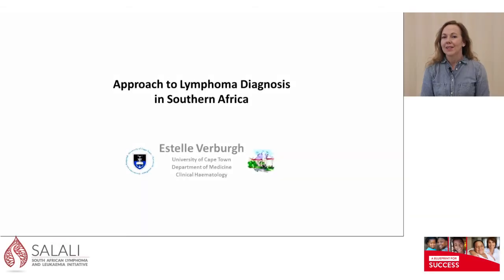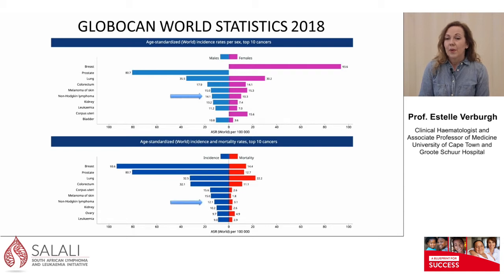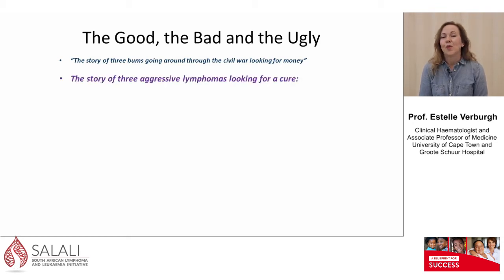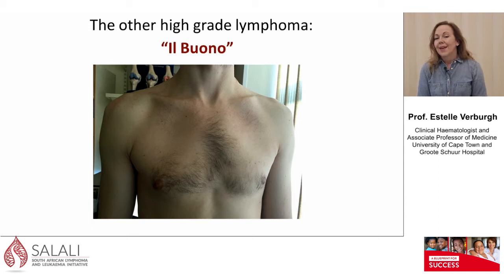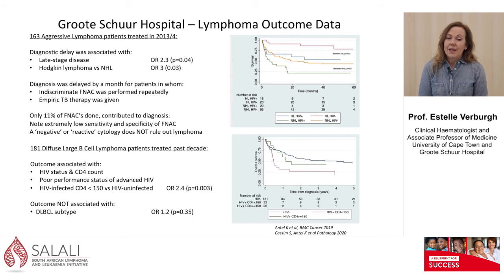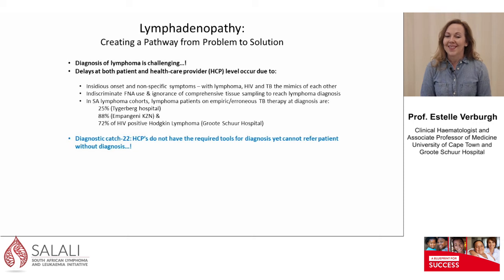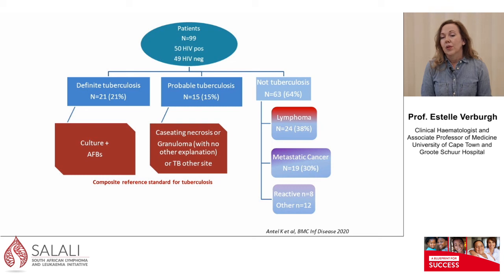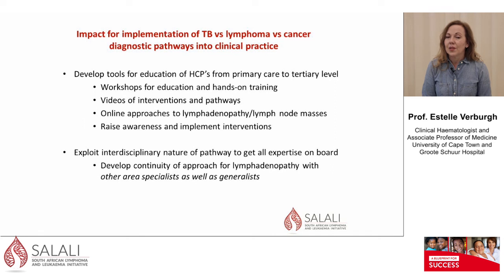PRESENTATION: Approach to Lymphoma Diagnosis in Southern Africa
The early and accurate diagnosis of Lymphoma remains a dilemma in Southern Africa as a HIV and TB endemic area.

This presentation by Prof Estelle Verburgh from the Department of Haematology, Groote Schuur Hospital/University of Cape Town aims to address this dilemma by highlighting the problem and giving practical solutions to improve patient care.